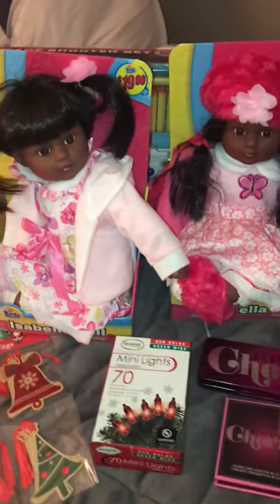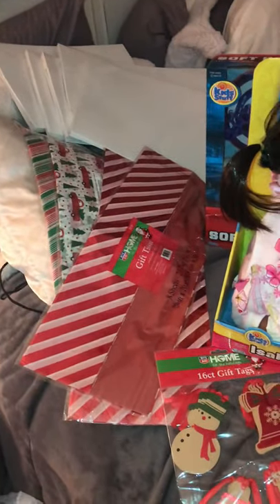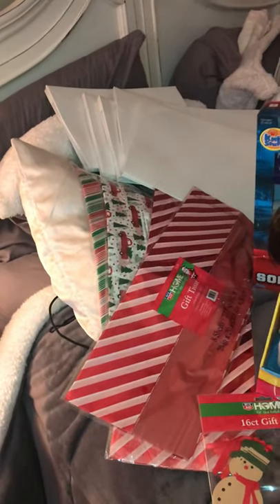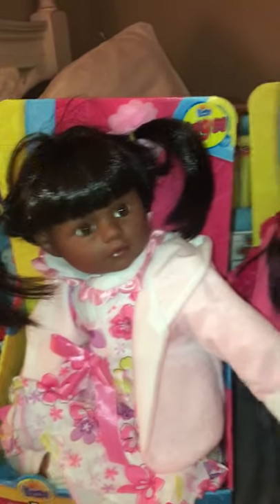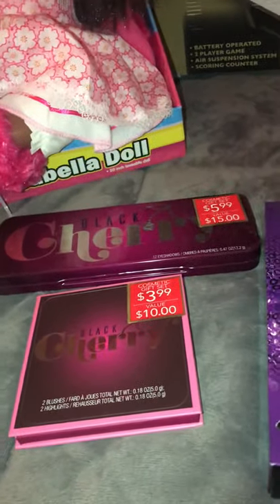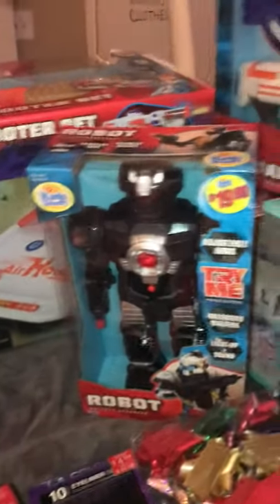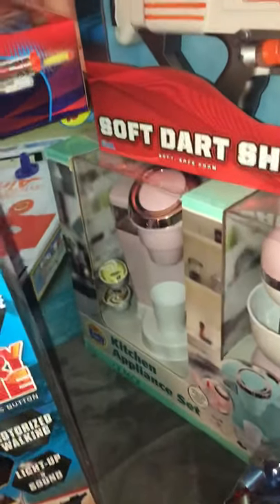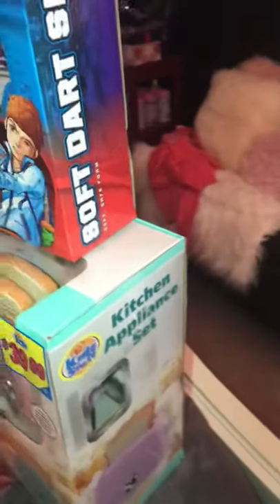Rite aid last week for 2020